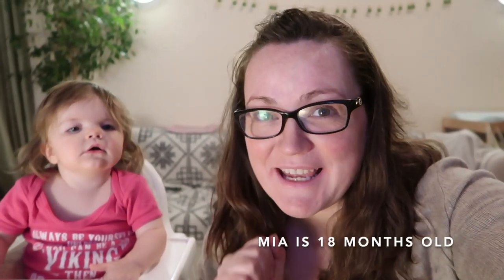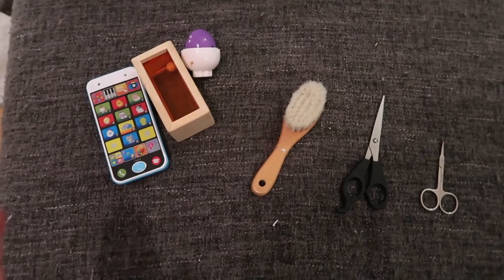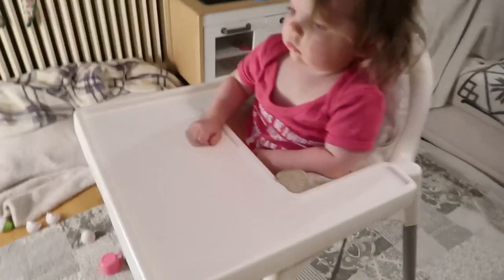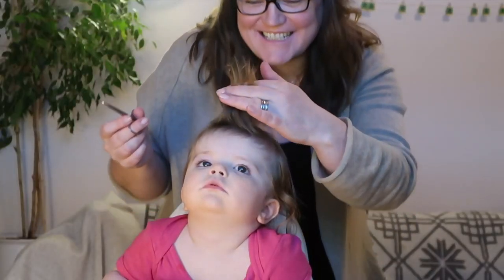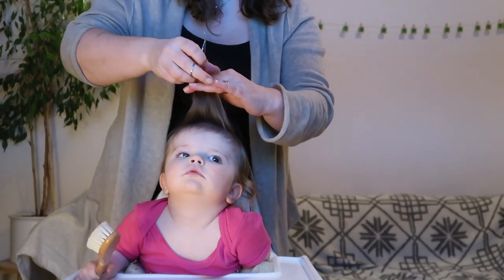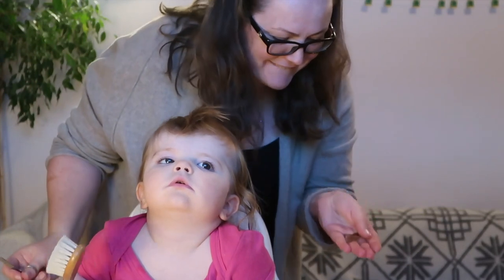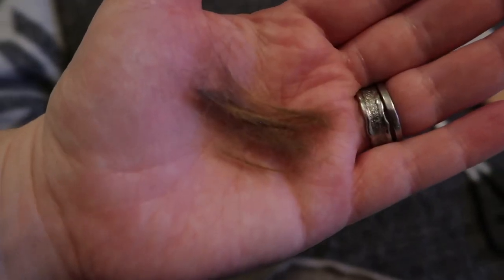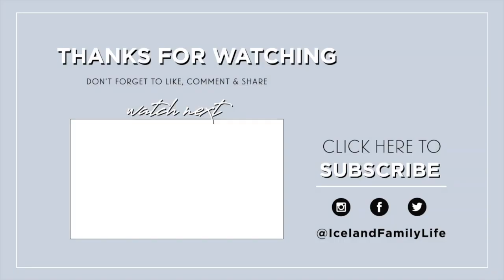Giving My Baby Her First Haircut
Giving My Baby Her First Haircut. I gave my 1-year-old an at-home haircut as she really needed a fringe or bangs as some would say. It was actually a lot easier than I thought and you just need to be a little bit brave. Hope she doesn't come to hate this.